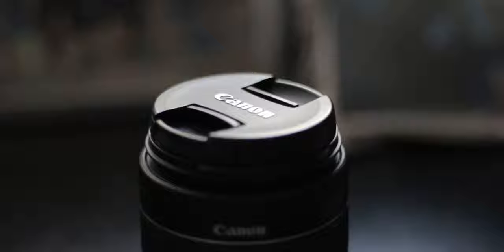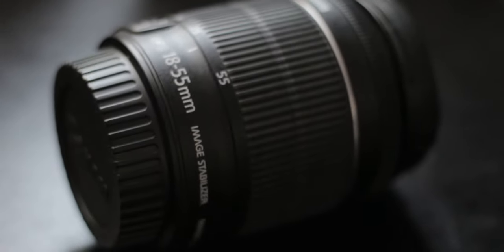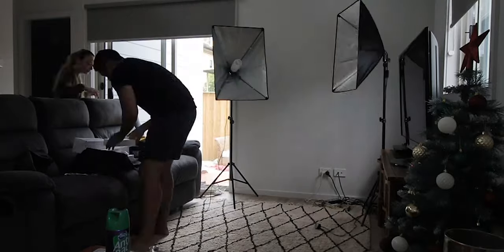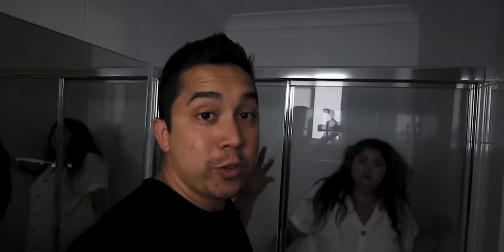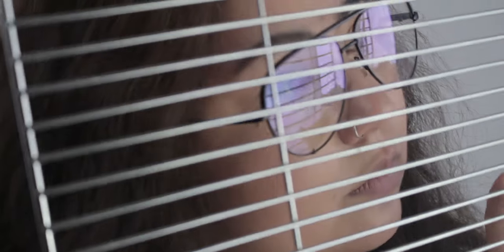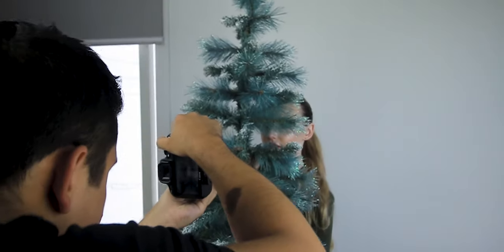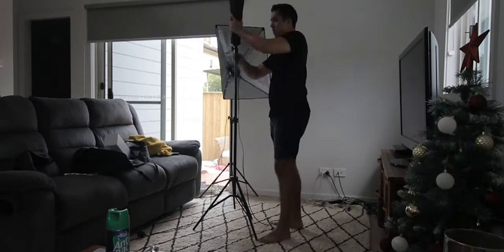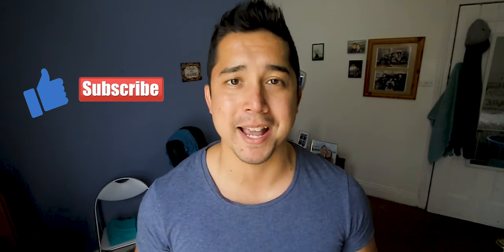In HOME Portrait Photography | KIT lens ONLY! How to achieve a professional look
Hey Guys! New video here all about using a kit lens for  in home portrait photography. How you can achieve a very professional look at home with just a 18mm-55mm kit lens.

This one is for all entry level photographers who are in the early stages and cannot yet afford expensive lenses. So here is how you to, can achieve that pro look with just your kit lens.

Create beautifully stunning portrait photos!

Let me know if you enjoyed todays video in the comments below, I'll get back to you as soon as possible :)